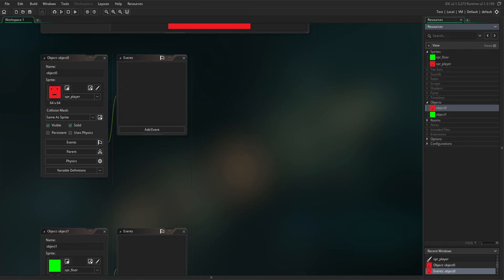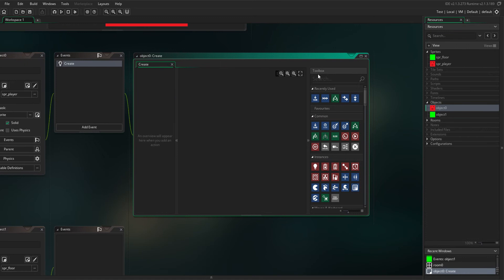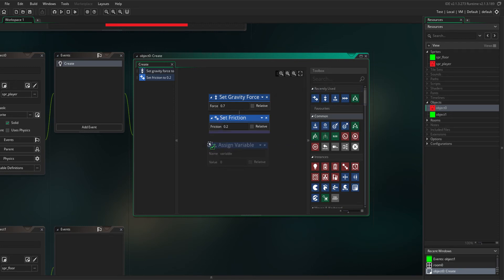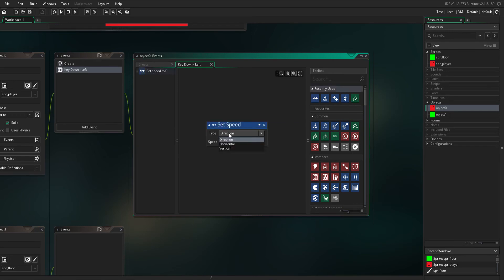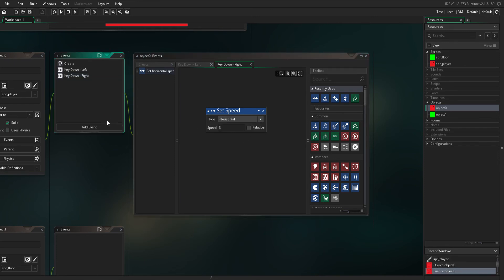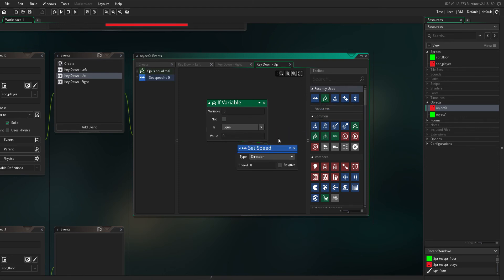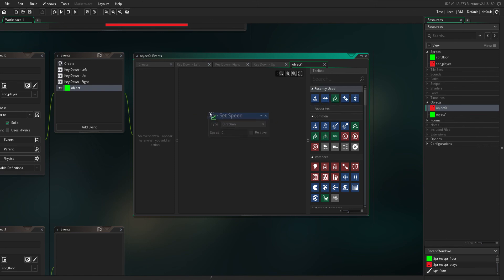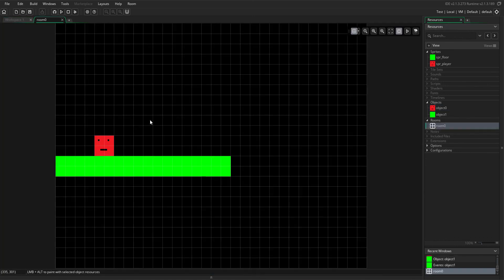GMS - DnD - Jumping Physics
Jumping in a platformer game